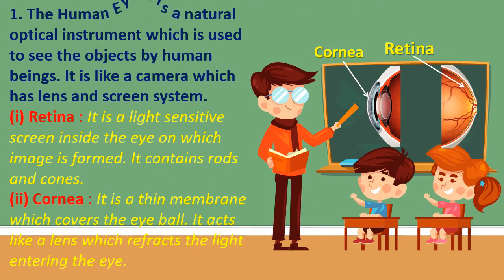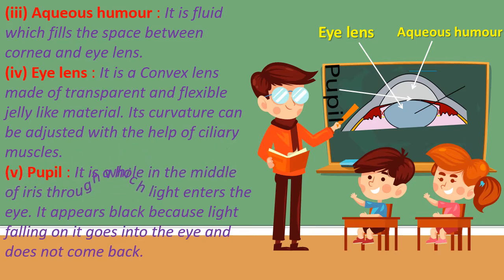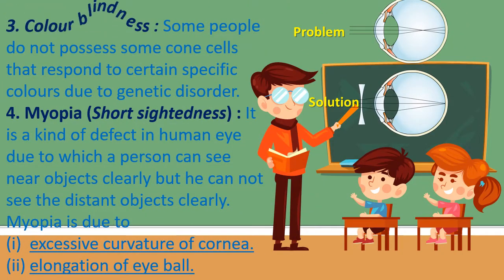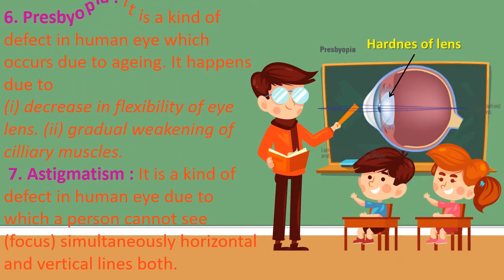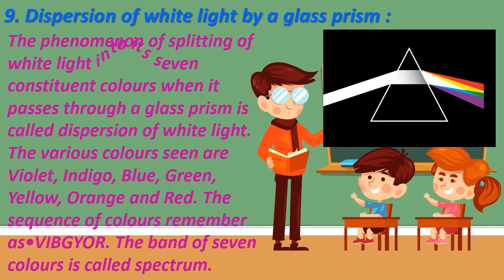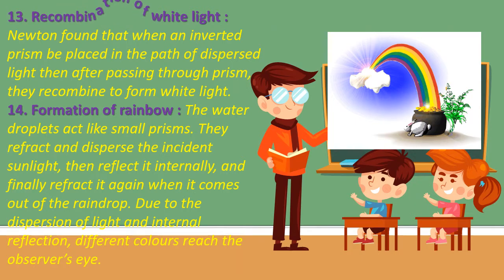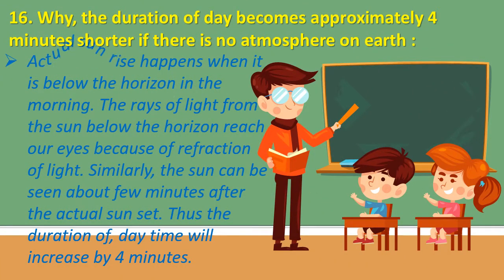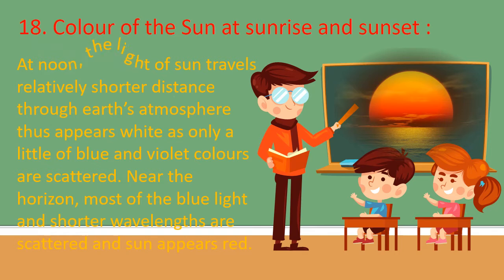Class 10 - Human Eye and The colourful World (Physics) - By Saurav kumar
Science cbse Class 10 Notes for The Human Eye and the Colourful World.